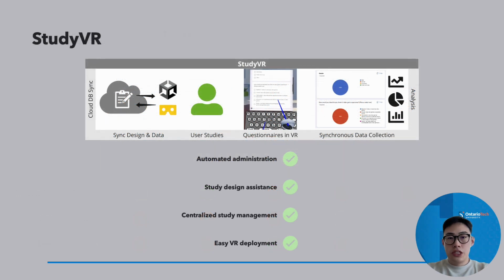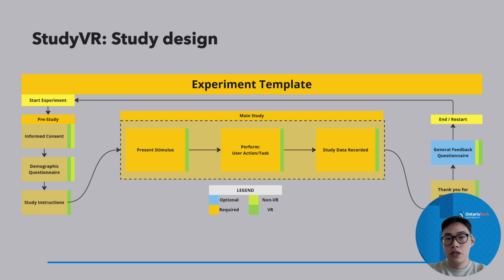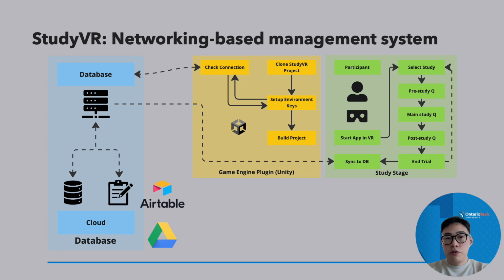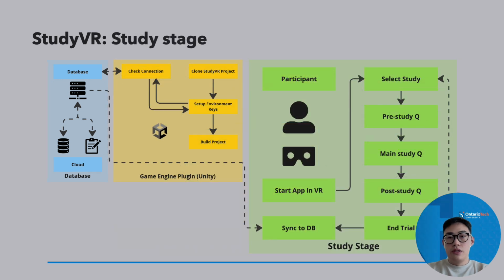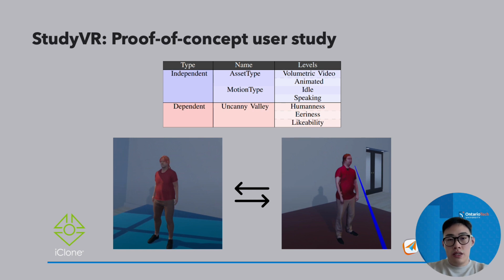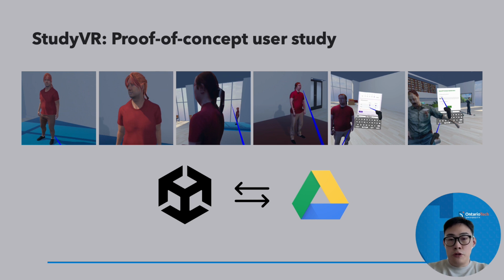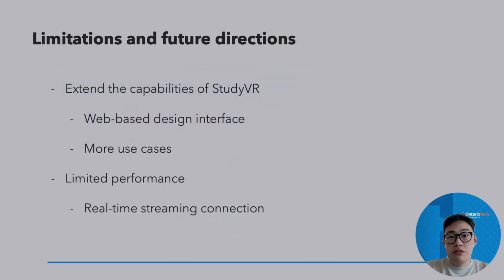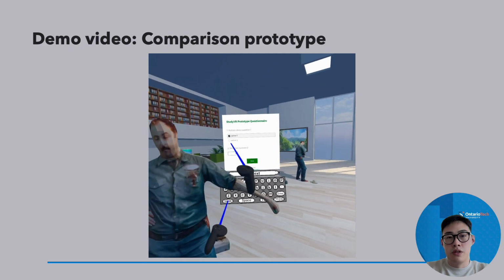StudyVR: A Framework for Streamlining VR User Study Design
IEEE GEM 2024, by Yaojie Li and Dr. Andrew Hogue.